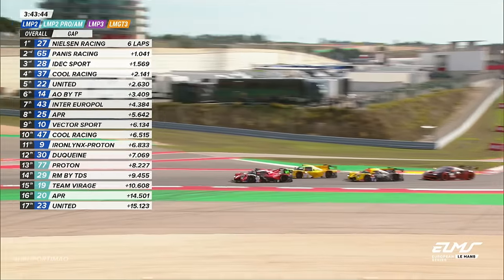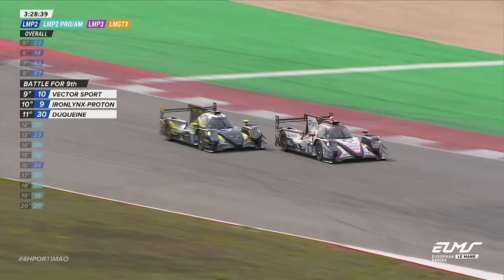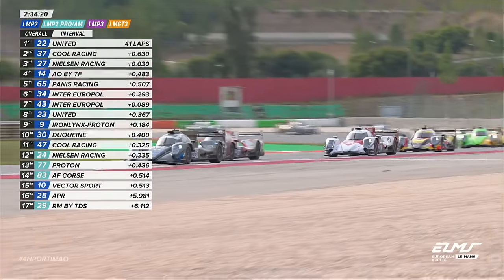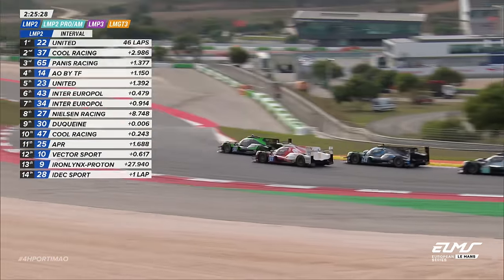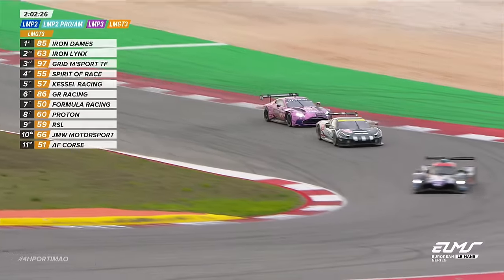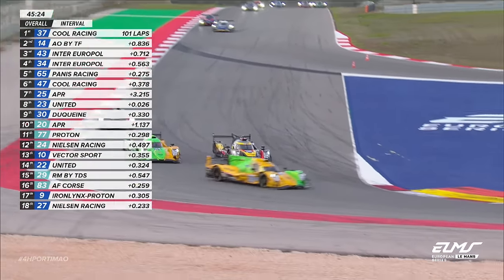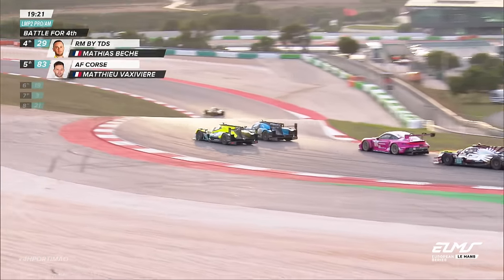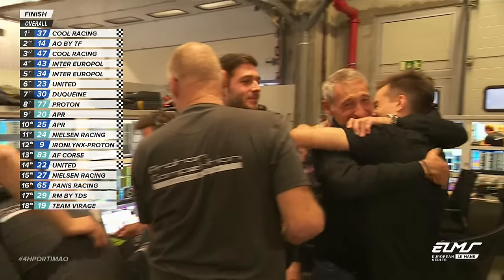Extended Highlights | 4 Hours of Portimão 2024 | ELMS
The European Le Mans Series (ELMS) is a motorsport endurance series inspired by 24 Hours of Le Mans. ELMS offers its competitors a full season of car racing on some of the best tracks in Europe and is split into four different categories: LMP2, LMP2 Pro/Am, LMP3, and LMGT3. The 2024 season runs between April - October and consists of six races, starting in Barcelona and finishing in Portimão. The series is a natural training ground for drivers wanting to tackle the FIA World Endurance Championship with many aiming to become future world champions.